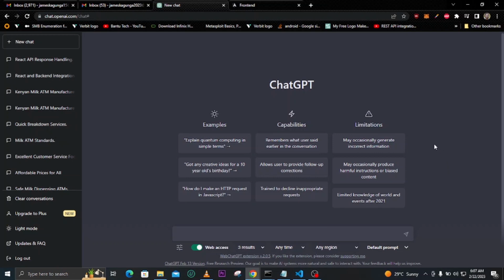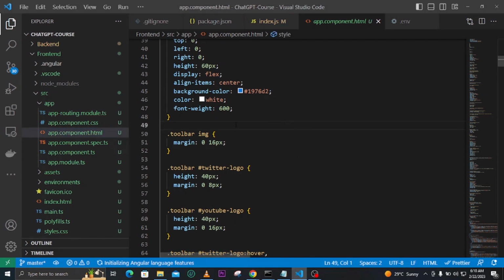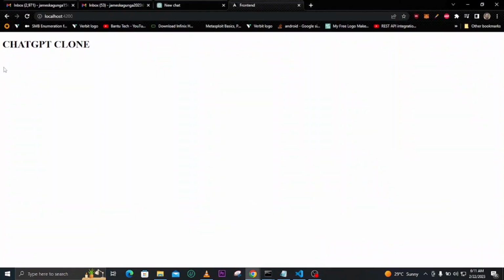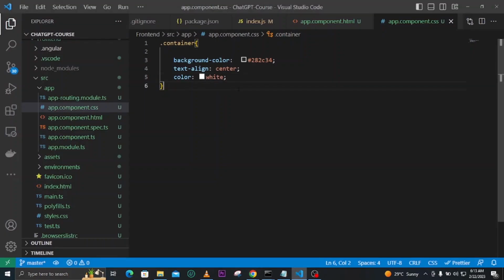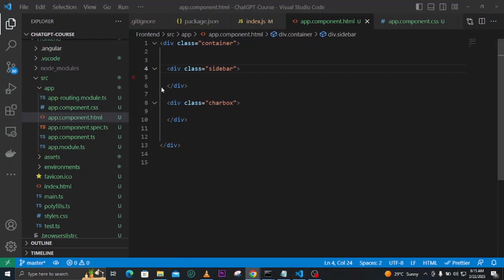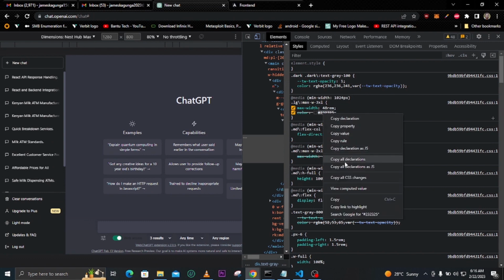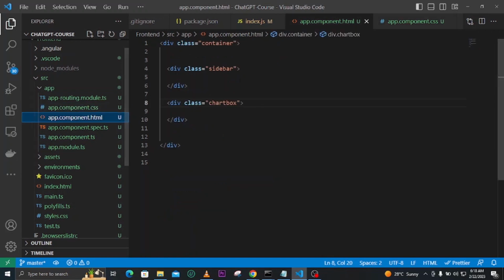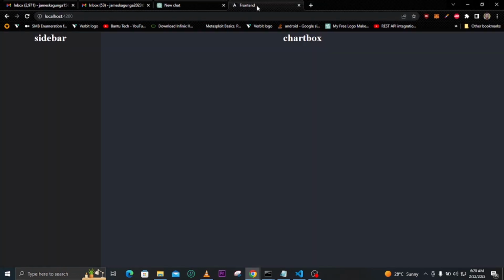Let's Create ChatGPT Clone - Start building frontend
In this video we will start building our frontend using angular.